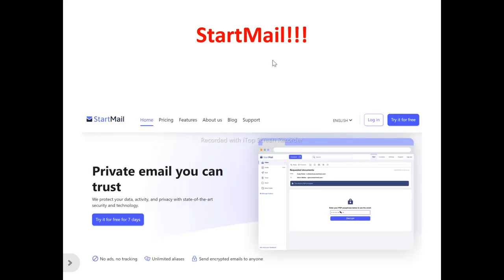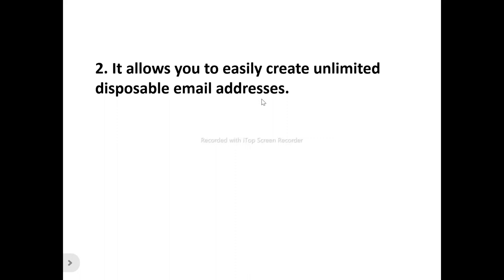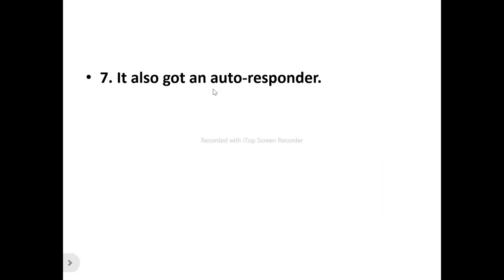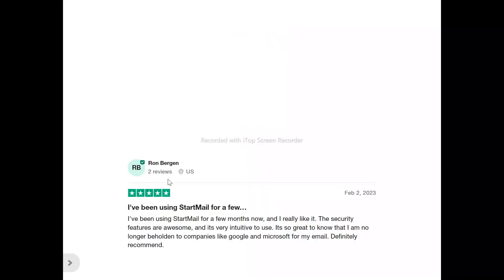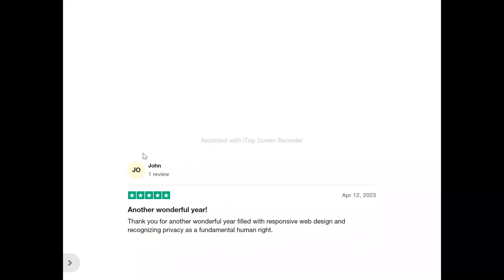StartMail Review-Is This Truly A Great Email PLATFORM Or Just Another OVER-HYPED?See(Do not Use Yet)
You can get started with "Startmail" Now at a price you will never find elsewhere,Click On this

In this startmail review, this video will answer some frequently asked question such as

1. startmail reviews,
2.is startmail  a scam?
3.Is startmail real?
4 is  startmail good?
5. Is  startmail bad?
6. Pros of  startmail
7.cons of   startmail
8.Does  startmail really work?
9.How does  startmail work  ?
10.is  startmail okay ?
11.should I buy  startmail ?,
12.Do you recommend startmail ?
13.startmail price?
14.startmail pricing?
15.startmail  cost?
16.startmail  honest reviews,
17.startmail honest opinion,
18.startmail reviews trustpilot,
19.startmail reviews 2024,
20.startmail  review,